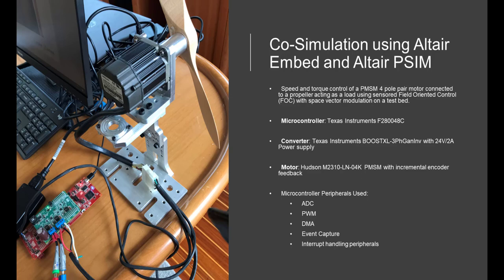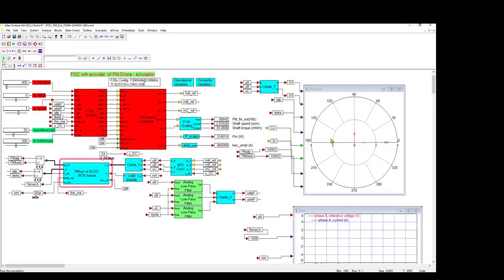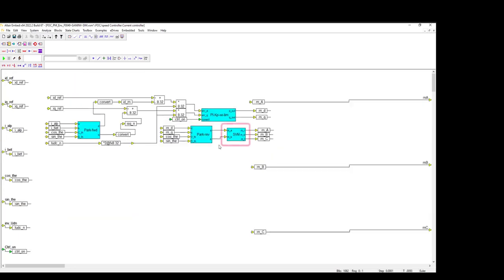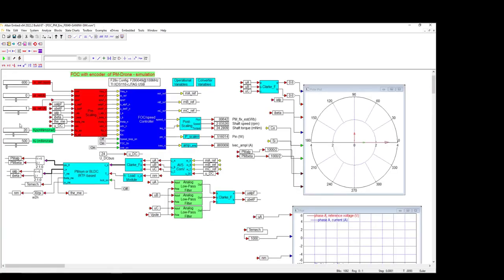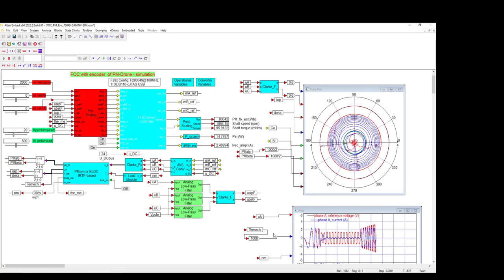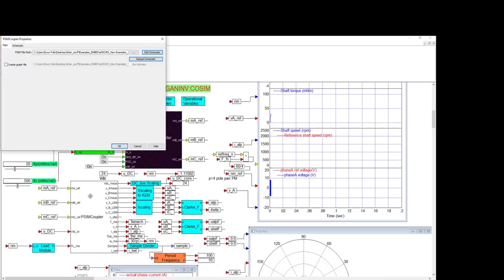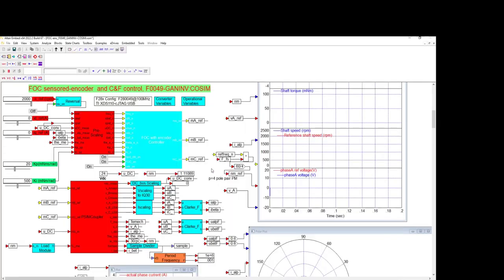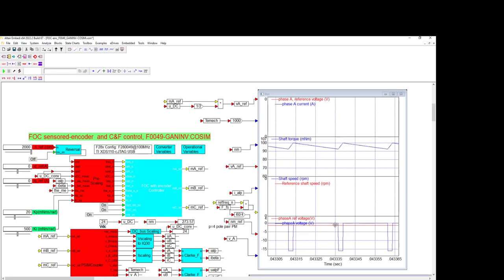Altair Embed – PSIM Switching Drive Control Cosimulation for a PMSM Drone motor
In this video an FOC based speed and torque controller is simulated using an average volts per sample (AVS) converter model and then with a switching converter model.  Both converters are used to control a small PMSM drone motor.  Altair Embed is used to model the FOC controller, inputs, and outputs.  Altair PSIM is used to model the switching converter and understand the effects of high frequency switching electronics.    The two models are cosimulated producing extremely accurate responses of the switching voltages, currents, and their effect on motor torque. For more information about Altair Embed please